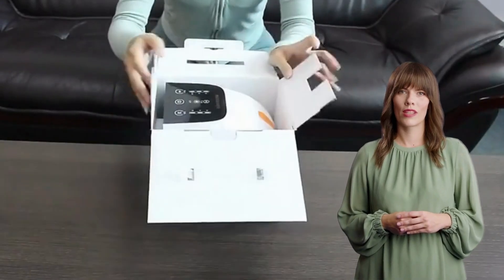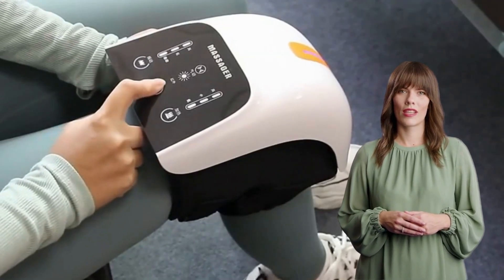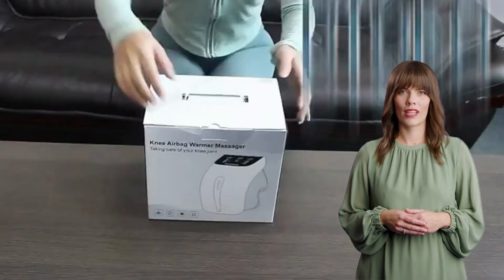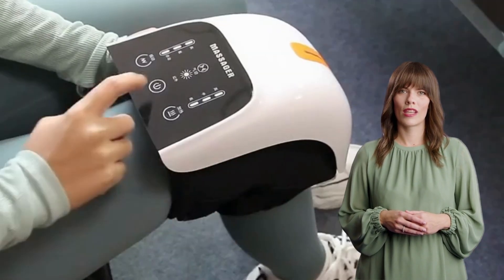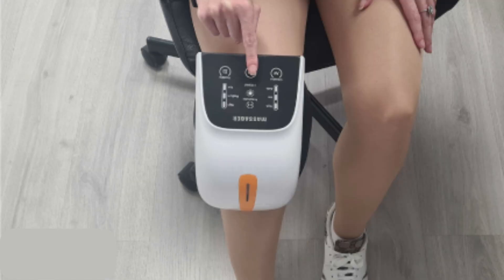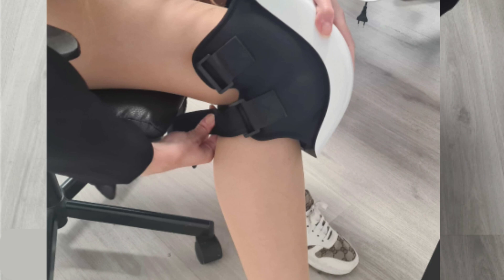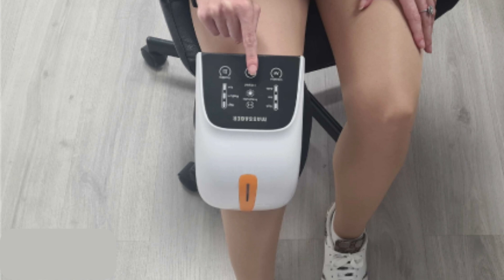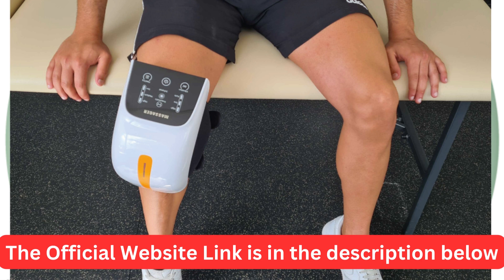Shocking 2023 Qinux Kneessa Reviews: Is It Worth the Hype? Find Out Now!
Qinux Kneessa Reviews

Are you one of the many people curious about the latest Qinux Kneessa? Do you want to know if it's worth the hype?In this video, we'll review the latest Qinux Kneessa and see if it's worth the hype. We'll discuss the features of the Kneessa, its benefits, and whether or not it's worth the price. So whether you're a skeptic or a believer, check out this video to find out the truth about the Qinux Kneessa!Are you curious about the latest Qinux Kneessa reviews?

In this video, we're going to help you find out if it's worth the hype. We'll cover everything you need to know about this product, from its benefits to the criticisms that have been made.So if you're interested in finding out if Qinux Kneessa is the right supplement for you, watch this video now!

We'll tell you everything you need to know to make an informed decision.Are you considering purchasing a Qinux Kneessa? Let's take a look at the reviews to find out if it's worth the hype!This video is a review of the Qinux Kneessa device, including its features, pros and cons. We'll help you decide if it's a good investment for your health and well-being!

Welcome to our comprehensive review of the Qinux Kneessa, the cutting-edge knee massager launched in 2023 that's revolutionizing the world of at-home knee therapy. In this video, we're exploring the innovative features of the Qinux Kneessa and how it can transform your approach to managing knee pain.

From its state-of-the-art infrared heating and vibration technology to its customizable settings, the Qinux Kneessa offers an unparalleled therapeutic experience right at home.

The Qinux Kneessa is a unique device designed to address various types of knee pain. It combines infrared heat and high-frequency vibration therapy to target pain at its source, providing relief and promoting faster recovery.

Throughout the video, we explore the different modes and heating levels the Qinux Kneessa offers, allowing for a personalized and effective massage experience.

Best knee massager 2022
Best knee massager with heat
Knee massager with heat ir vibration and laser
Best knee massager machine on Amazon
Knee massager with infrared
Knee massager with infrared and laser
Knee massager for pain
Best knee massager 2023
Do knee massagers work
Best knee massager for osteoarthritis
Electric massager for knee pain
Best knee massagers review
Best compression knee massager
Best knee massager reviews
Hydragun knee massager review
Top rated knee massagers
Top 5 best knee massagers
The best knee massagers
Hydragun
Knee massager wireless heater
Knee massager wireless relaxing heater massage aliexpress
Knee massager wireless relaxing
Knee massager machine for arthritis India
Knee massager machine in India
Knee massager India
Knee pain exercises
Knee massager
Wireless heated knee massager
Reviews arealer heated knee massager
Arealer heated knee massager review
How to relieve knee pain
Physiotherapy
Physical therapy
Knee pain treatment
Best foot massager
Best new knee massager
Physio
Massager
Best leg massager
Leg massager
Foot massager
Leg massager machine
Foot massager review
How to relieve knee pain at home
Leg massagers
Knee pain when squatting
Knee pain stretches
Senior health
Over fifty
Next level review
5 best massagers with heat knees of 2022
Wellness
Relieve knee pain
Exercises
Amazon
Surrey
Farnham
Best knee massagers of 2022
5 best knee massagers of 2022
Best leg massager for arthritis
Next level
Knee wireless massage
Knee massager with laser
Knee pain remedies
Physical therapist
10 best knee massager in 2022
The 10 best knee massager in 2022
Top 10 knee massager 2022
10 best massager device for knee pains
10 best knee massager of 2022
Top 10 best knee massager in 2022
Top 10 best knee massager 2022
Top 10 best knee massager reviews 2022
The best knee massagers of 2022
Best knee massager in 2022
Health
Heated massager
Physiotherapist
Advanced marathon training
Best buy knee magnetic vibration heating massager
Heatpulse knee massager
Exercise
Heated knee brace
Knee pain relief exercises
Heated knee pad
Abhishekblog
Marathon training
Running tips
Recovery tool
Endurance training
Exercises for knee pain
Knee
Bob and Brad
Hydragun knee massager
10 best massagers with heat knees of 2022
10 best massager device for knees of 2022
Knee massage